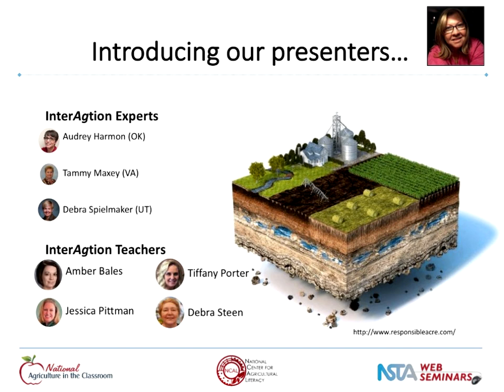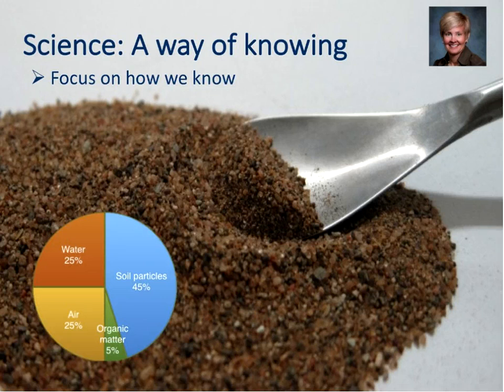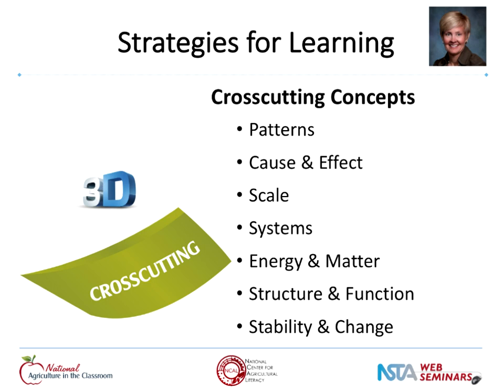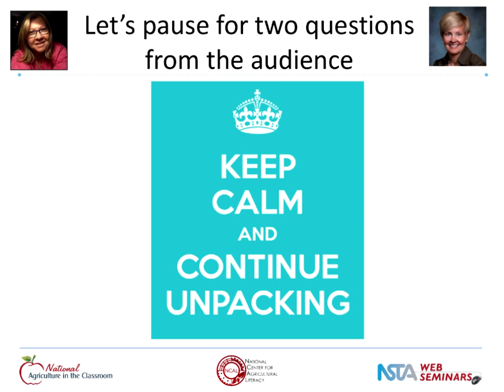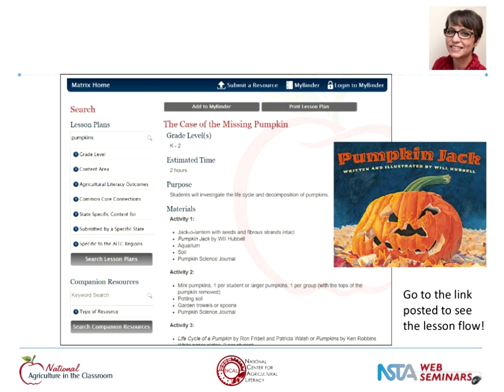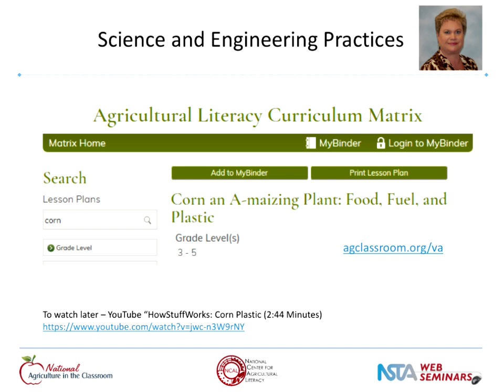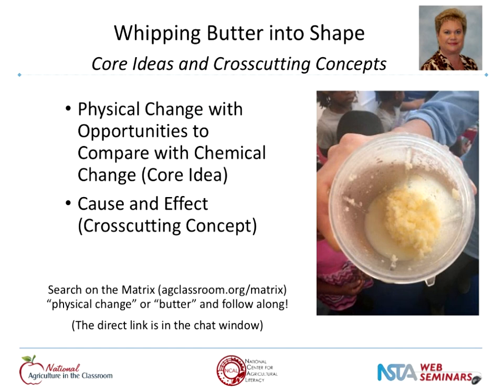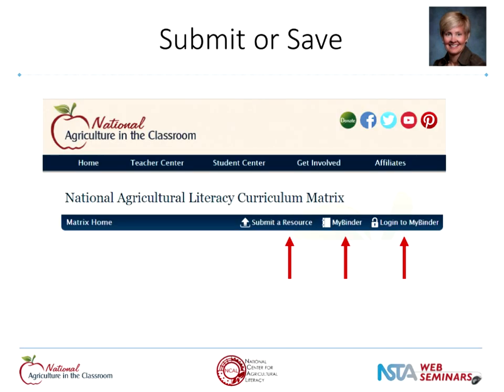Revitalizing Elementary Science through 3-D InterAgtion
An InterAgtion contextualizes the concepts of lifecycles, heredity, weather, ecosystems, and microorganisms within the real-world setting of growing plants, raising chickens, farming and gardening, examining bees, and exploring nutrition (farm to fork)! Teachers and InterAgtion Specialists shared classroom-ready resources and their experiences with three-dimensional learning and cross-disciplinary approaches for science, reading, mathematics, and social studies in the NSTA Webinar produced on September 20, 2017.

Here are some comments provided by the participants at the end of the Web Seminar:

- "I really love the way agriculture is used to teach other areas rather than just science. I didn’t know about this resources and I definitely want to use them in my lessons."

- "Great webinar! I learned about books and websites that I never used before. I love the integration of using books to bring STEM into the classroom."

- "I enjoyed the number of activities and lesson plans that were provided."

- "I appreciate that they had actual teachers that have been using the techniques."